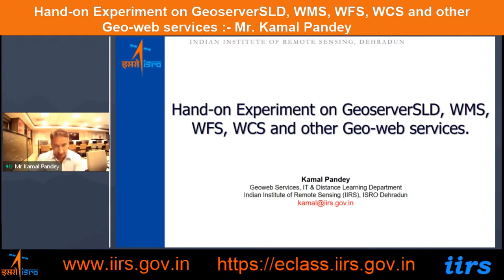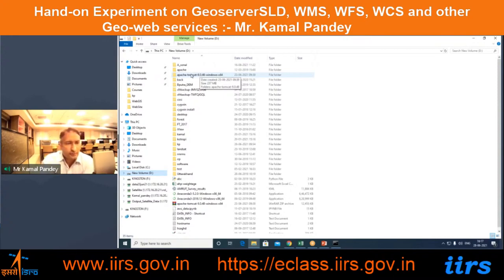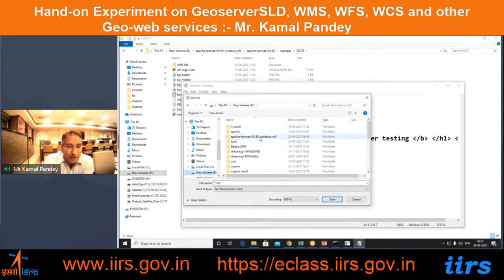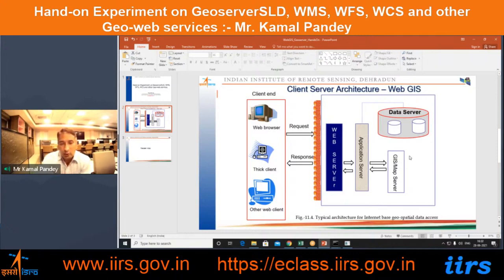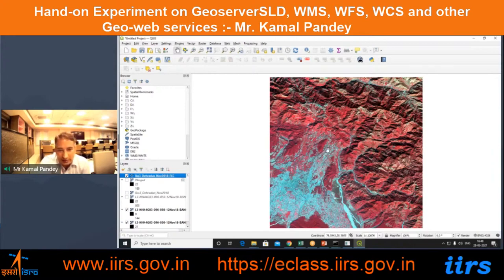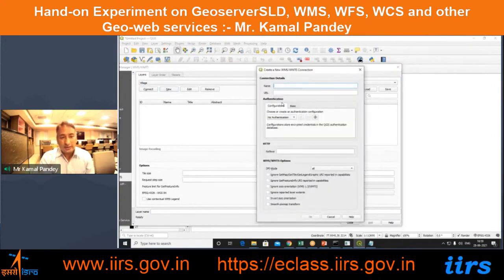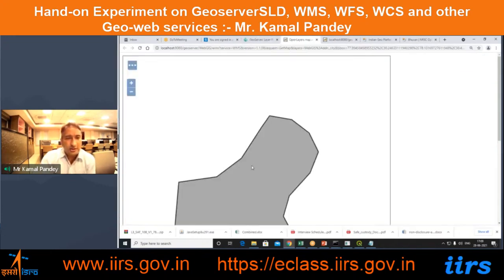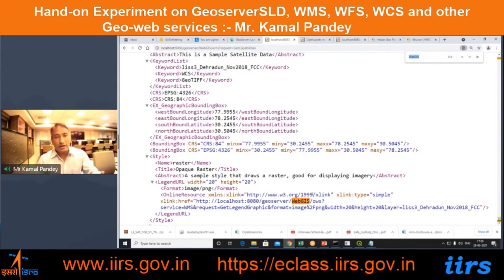Hand on Experiment on Geoserver SLD, WMS, WFS, WCS and other Geo web services by Mr. Kamal Pandey lk